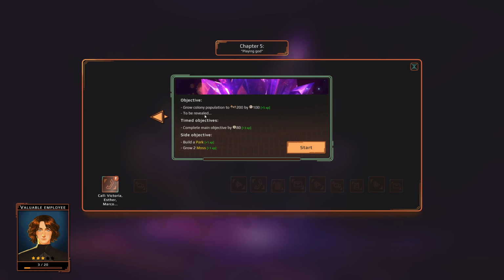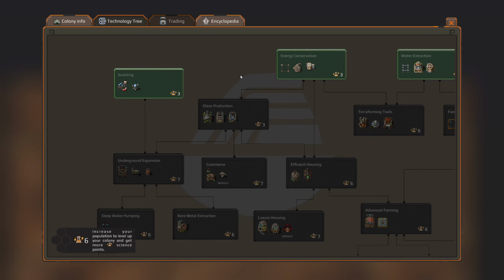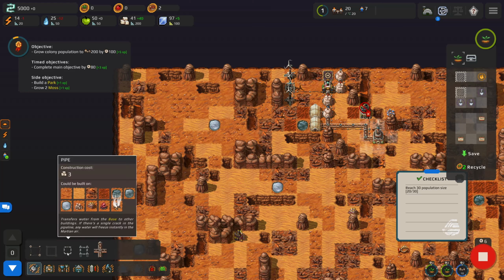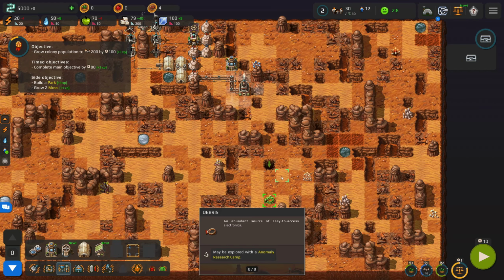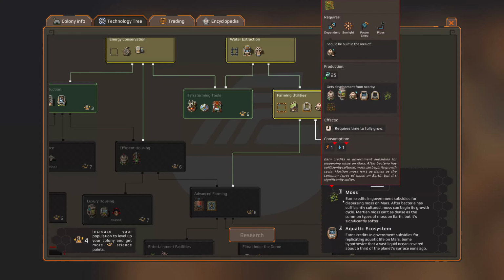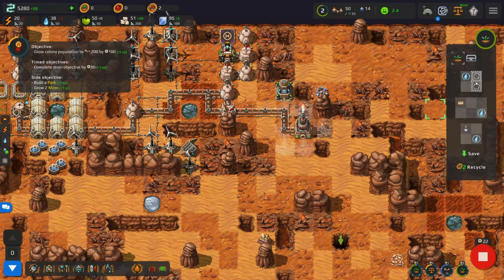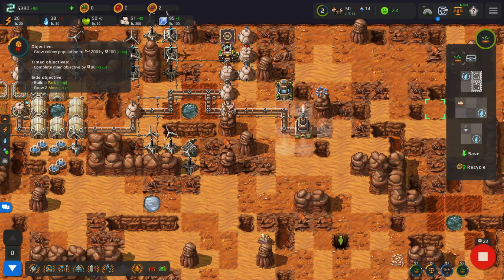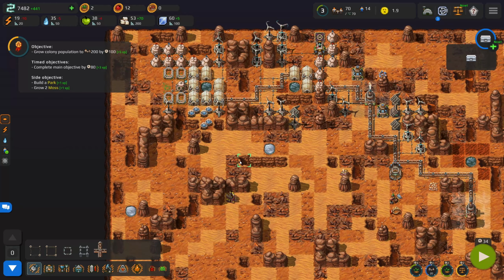Farlanders ep 5# Moss on Mars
Hello ladies and gents and welcome to another episode of Farlanders. On this one we are going to start another missing to help colonize the Mars as it's going to be definitely difficult as we will require specific conditions in order to start growing moss on the surface of the red planet.

If you are not a fan of Farlanders check out the channel for other RTS FPS or other games ;D